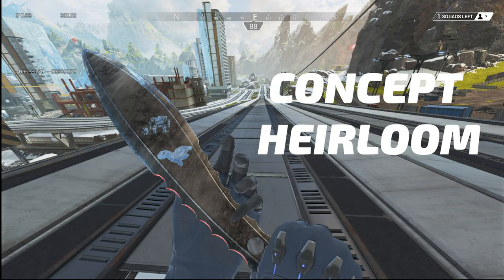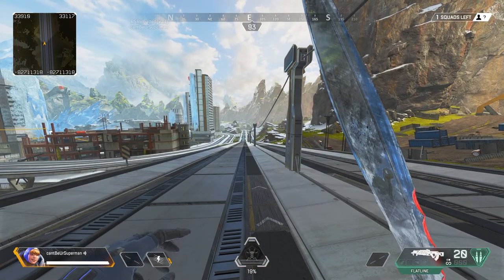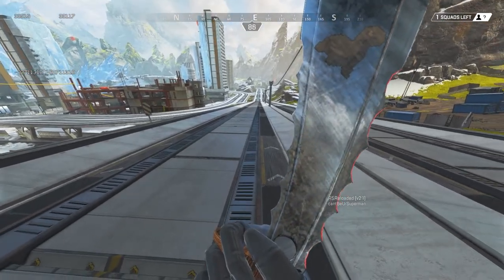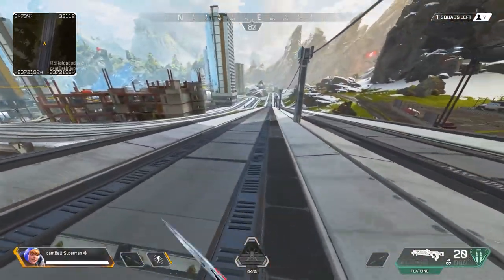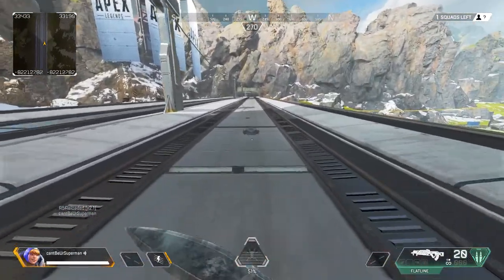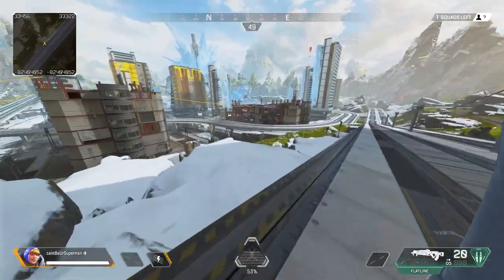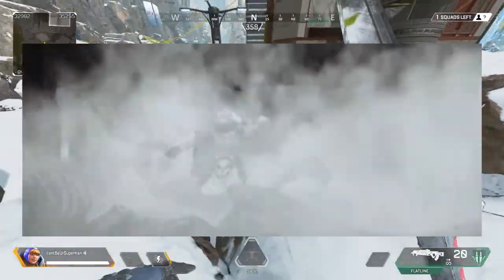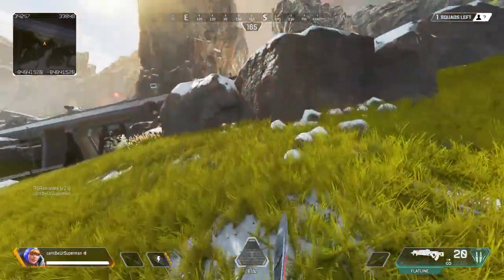Concept Fuse Heirloom Showcase Apex Legends | Bolo Knife